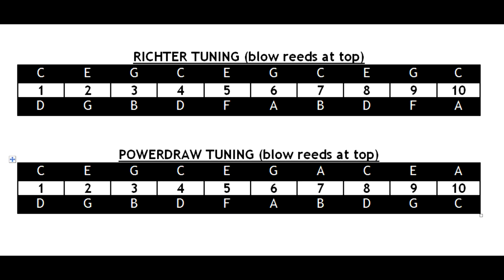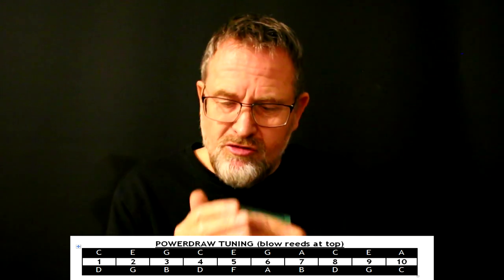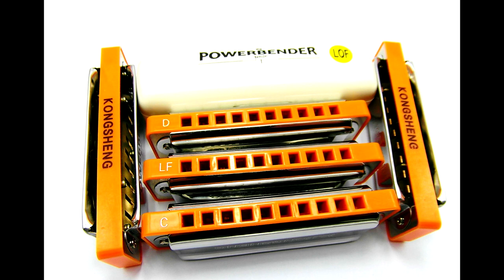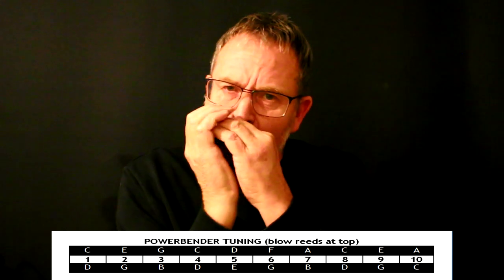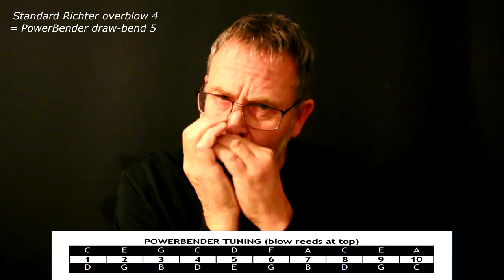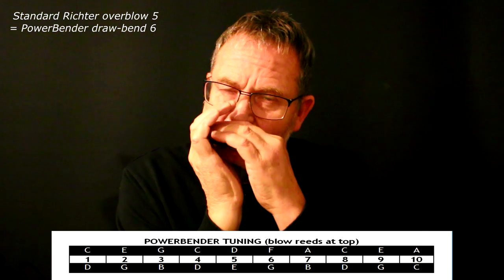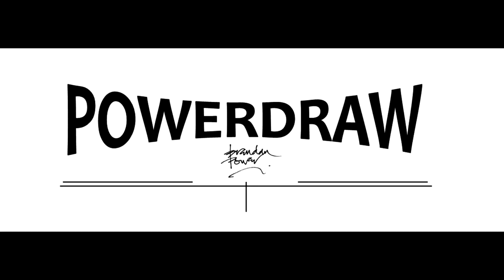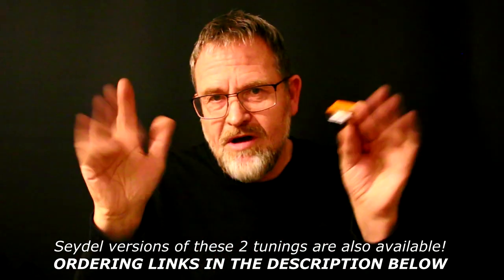POWERDRAW & POWERBENDER: Quick Demo of Two of My Original Tunings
If you're in a rut with your harp playing, a good way to have a lot of fun and develop a fresh sound is to try an alternate tuning. Here are two of mine you might like! If you're inspired to try them yourself, here are the Ordering Links: